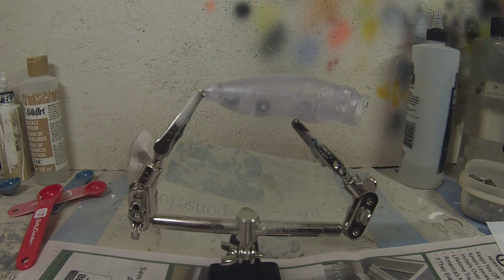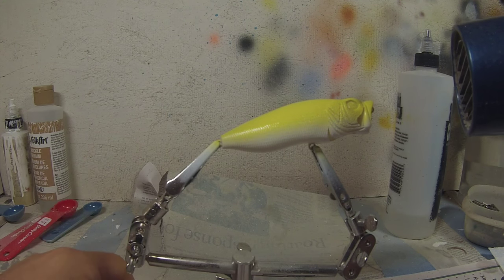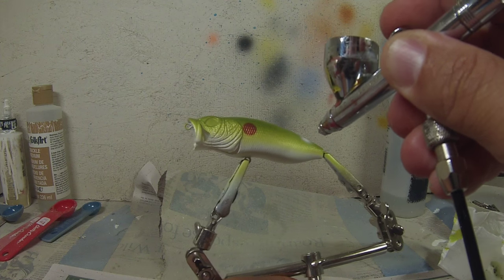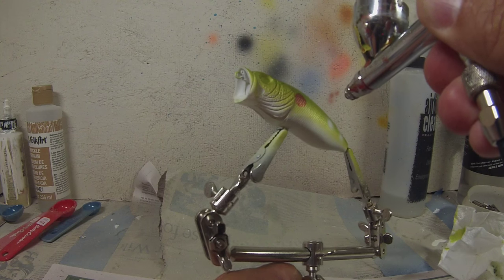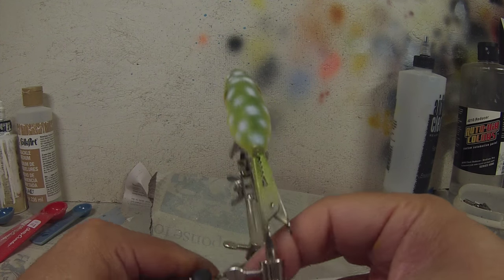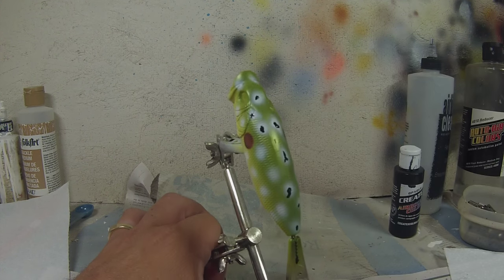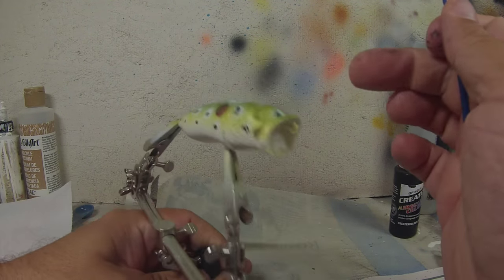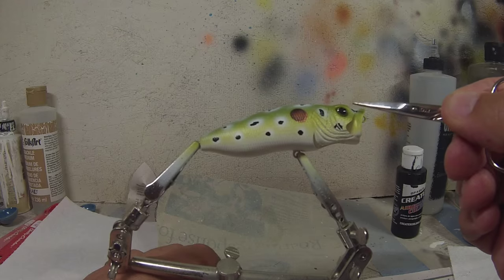How to Custom Paint a Frog Pattern Topwater lure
This is an instructional video on how to paint a realistic and effective frog pattern crankbait or topwater bait.